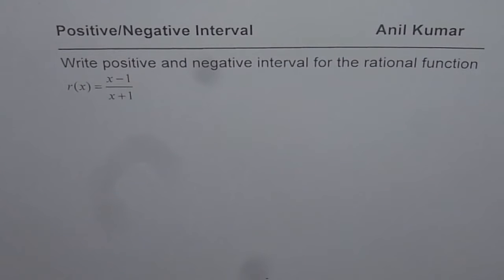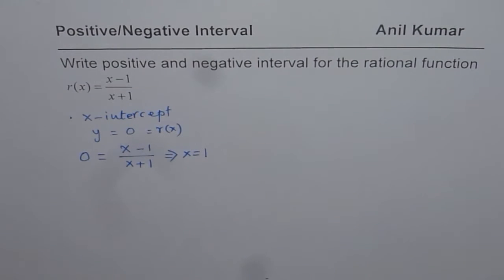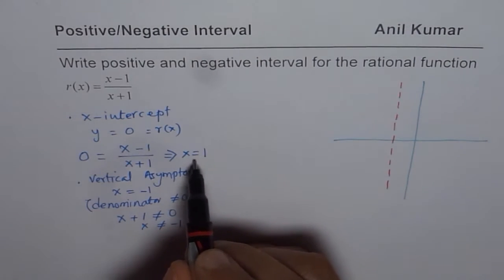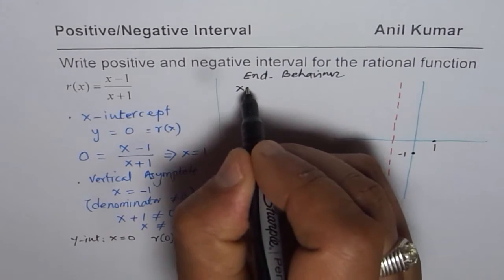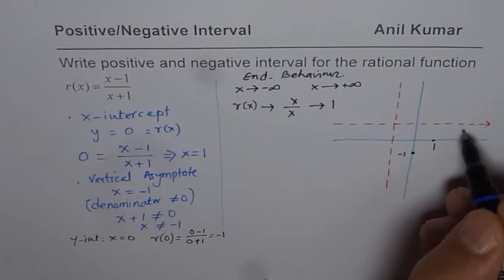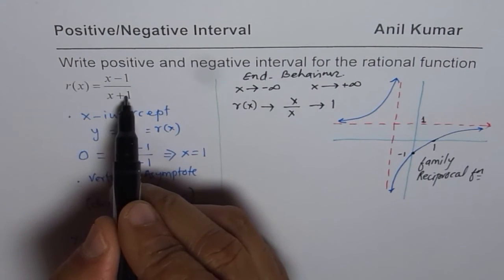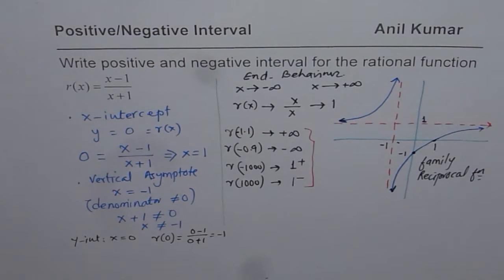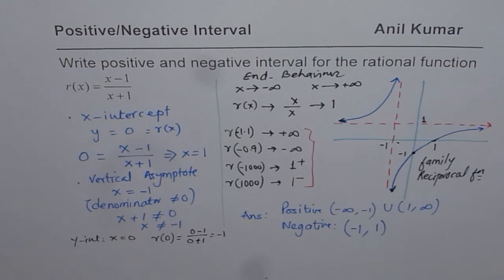How to find positive and negative interval for rational function